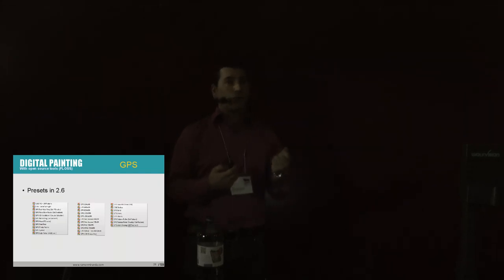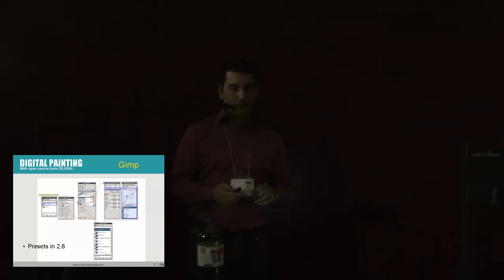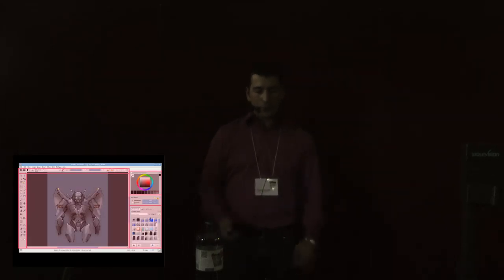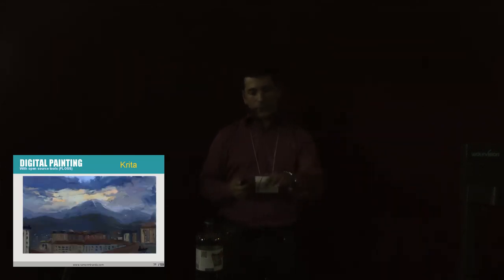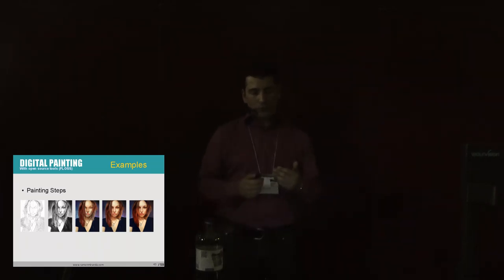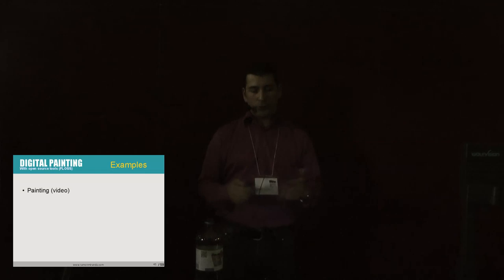Ramon Miranda: Digital Painting with open source.